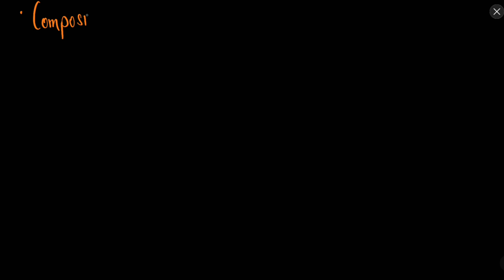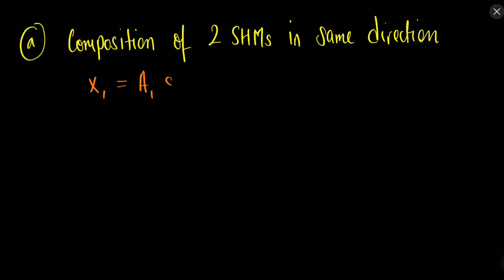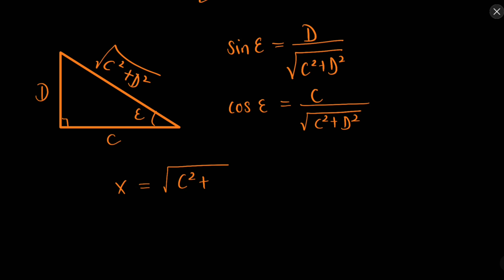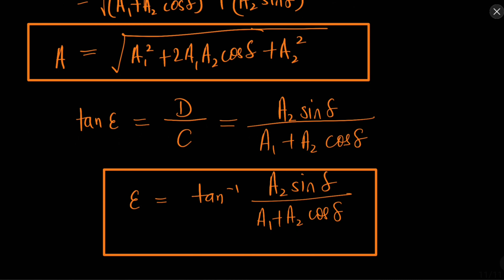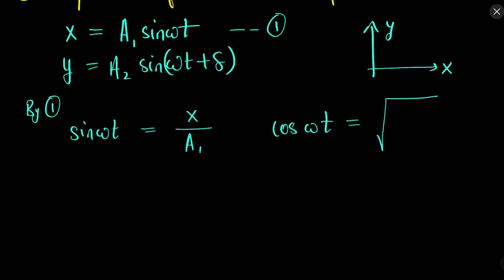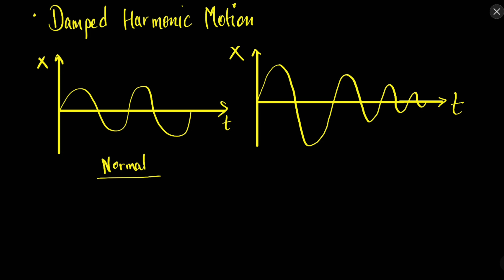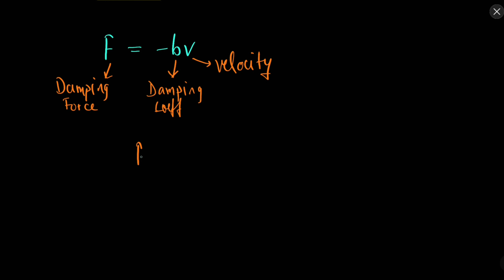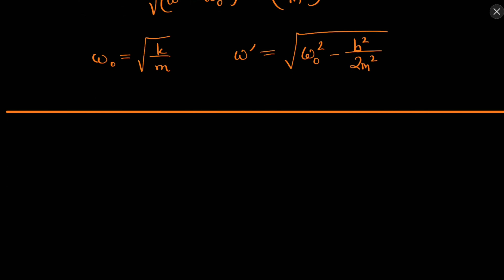12.3 Combination of SHM, Damped and Forced Oscillation | HC Verma Class 11 | HCV Explanation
HC Verma Book Class 11 | HC Verma Book Explanation | HC Verma Book Solutions | HC Verma Book For JEE | HC Verma Book For NEET

On this channel, you will find the background to the various scientific breakthroughs. Together we will find how and why something was found, discovered or invented.

These videos are not only meant for the school students but for everyone, whether you are a Science enthusiast or not.

Also Keep in mind if you are studying Science ( At any stage of your life ) then you ought to see the episodes.

Please make sure that you follow the sequence of the playlist, so that you can better understand and enjoy the story of human ingeniousness.